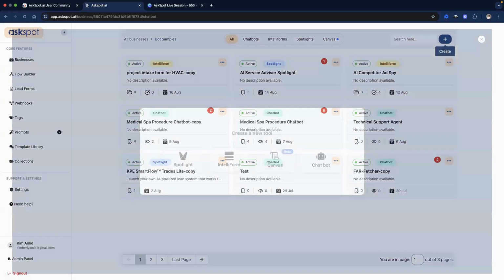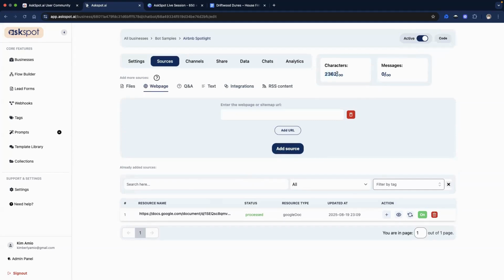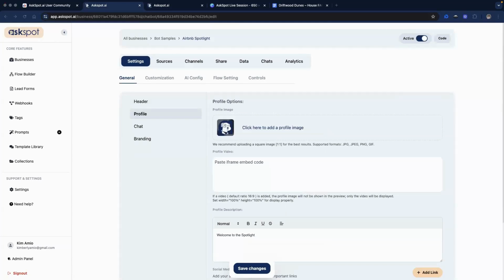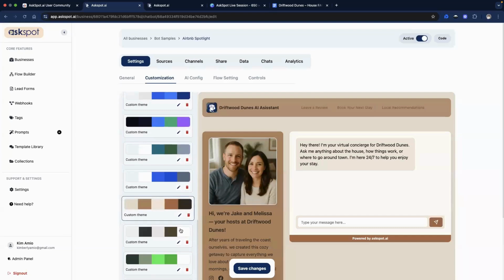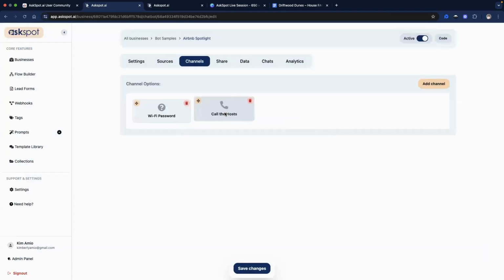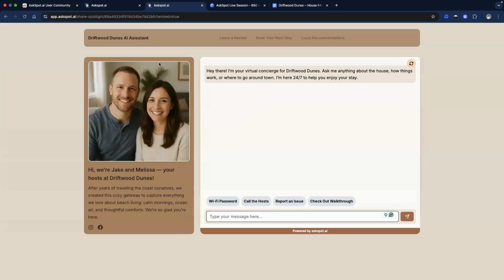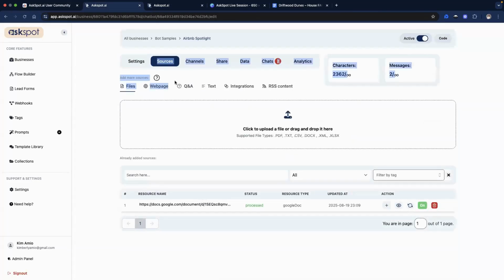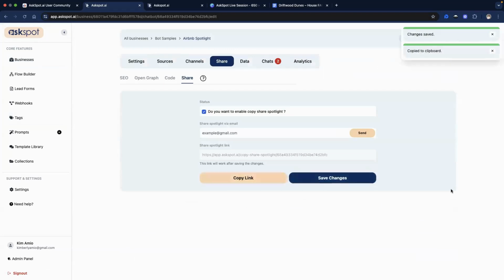Live Help Session: Building an AI Concierge for Airbnb Hosts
Want to create a 24/7 AI Concierge Spotlight for your Airbnb listing? In this Live Help Session, we will show you how to build a guest-facing Spotlight that acts like a digital concierge—no chatbot widget needed.

This tool helps Airbnb hosts:
• Answer guest FAQs (check-in, Wi-Fi, parking, amenities, etc.)
• Share local tips and recommendations
• Link out to your welcome guide, listings, or booking platform
• Look professional and polished with your branding and layout

It’s all built using AskSpot’s Spotlight tool—perfect for hosts who want to elevate the guest experience and reduce back-and-forth messaging.